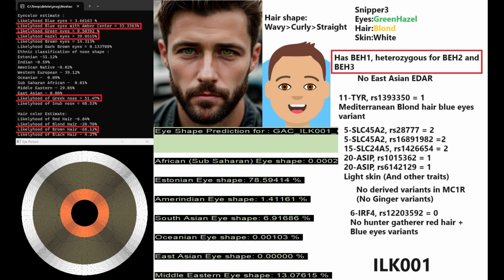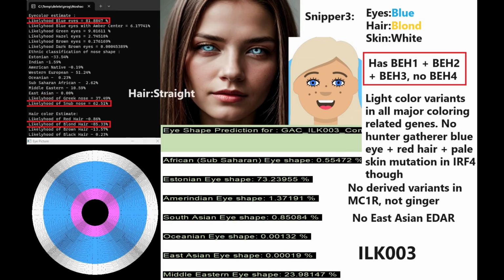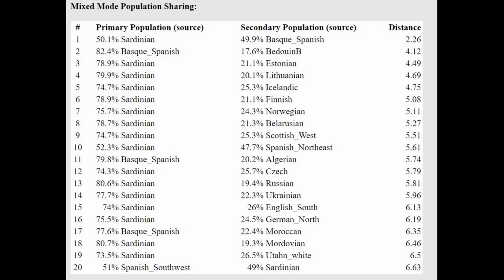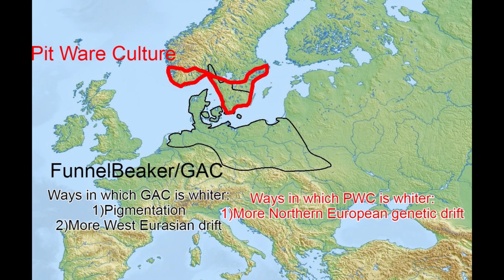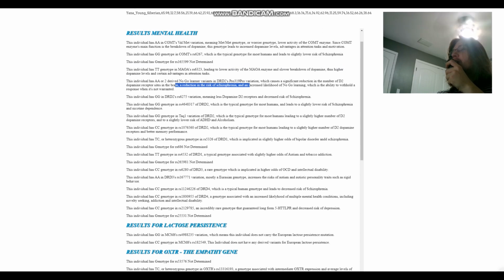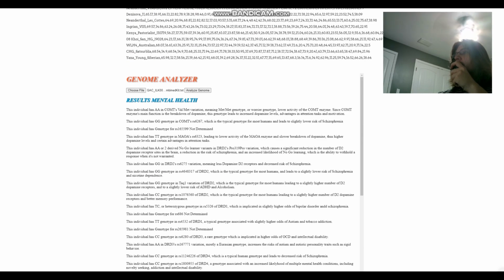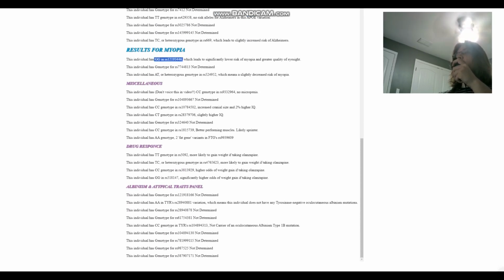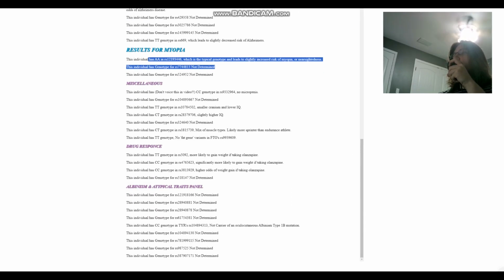DNA + Appearance of 3 Globular Amphora European Farmers (Ilyatka)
Final Pit Ware Culture Video (Part 5) Coming tomorrow!
NOSHACOT phenotype predictions:
Enter file name: GAC_ILK001_CombinedKit.txt
Eyecolor estimate :
Ethnic classification of nose shape :
Estonian -31.12%
Indian -0.59%

Enter file name: GAC_ILK002_CombinedKit.txt
Eyecolor estimate :
Estonian -6.05%
Indian -35.85%

Hair color Estimate:
Enter file name: GAC_ILK003_CombinedKit.txt
Eyecolor estimate :
Estonian -33.54%
Indian -1.59%